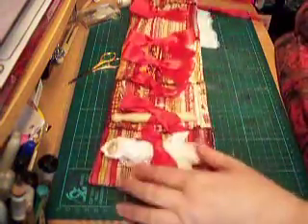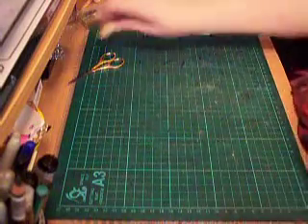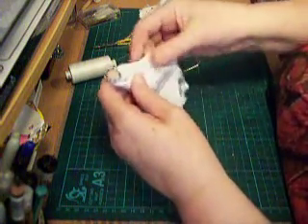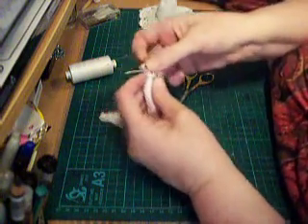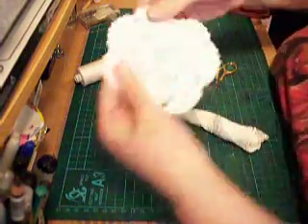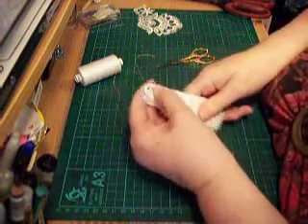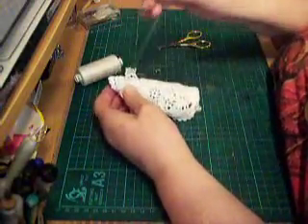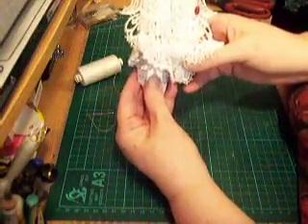Dolly Peg - swaddled baby christening gown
This is the second tutorial for an altered Dolly Peg.  This time it is a baby swaddled in a christening gown with lace and a doily. Just a little hand sewing and in a very short time you have a simply gorgeous baby.  Many thanks Kim